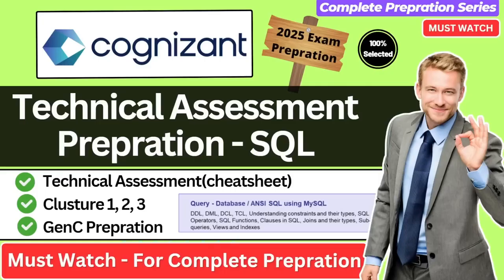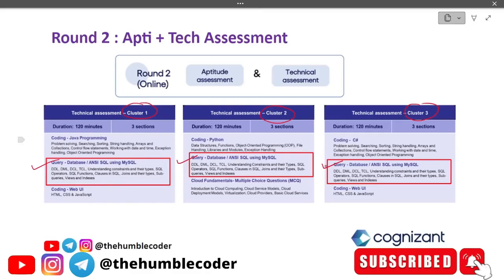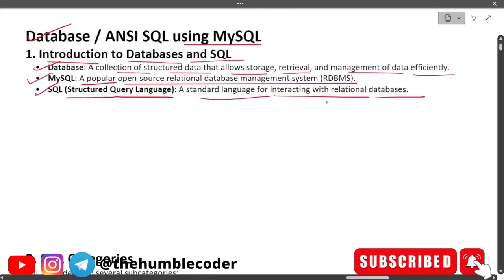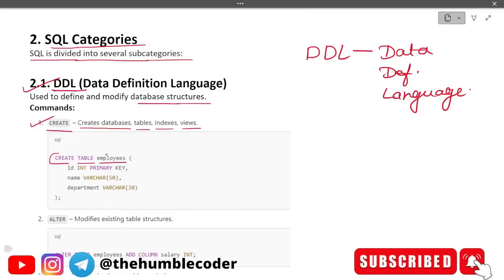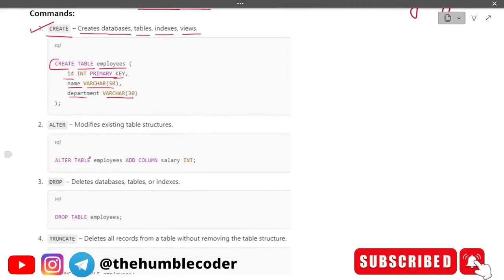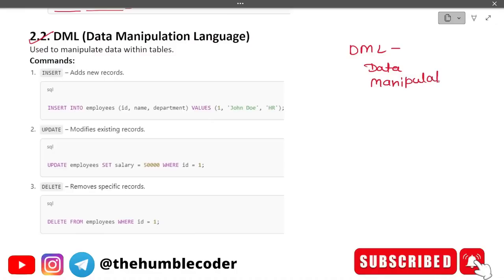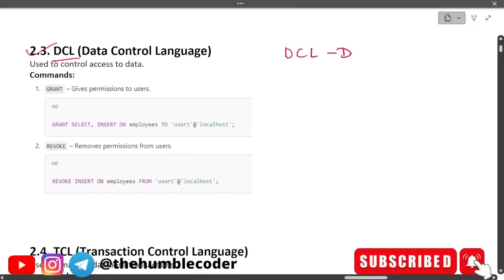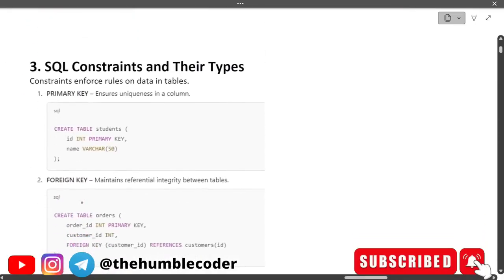🔥Cognizant GenC Technical Assessment | SQL & Database Full Prepration | DDL, DML, Joins & Queries